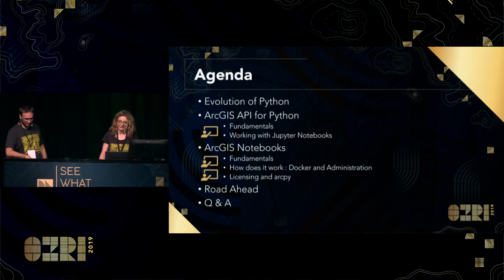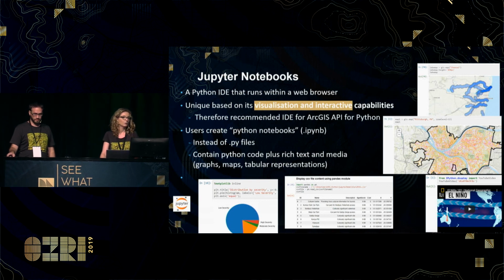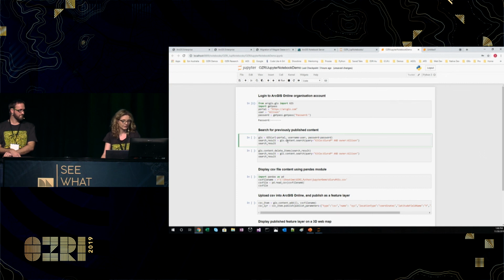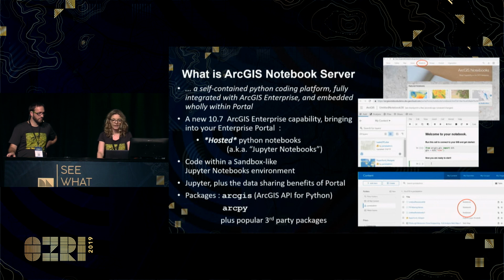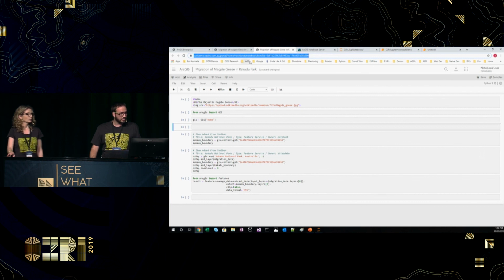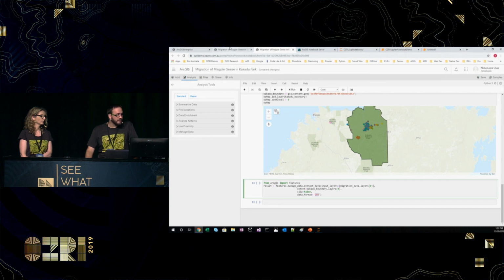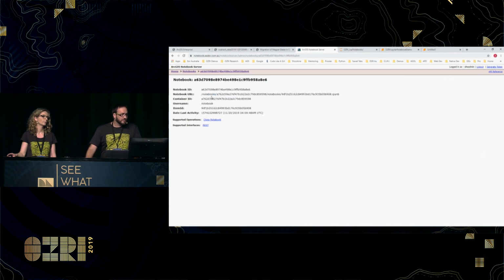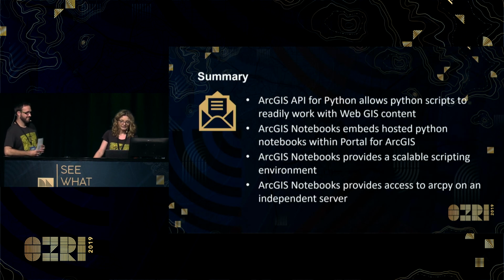Python unleashed: New capabilities across the ArcGIS platform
Learn about the new Python automation options offered by ArcGIS Notebooks and Jupyter Notebooks and expand your understanding of new ways to use Python across the ArcGIS platform.